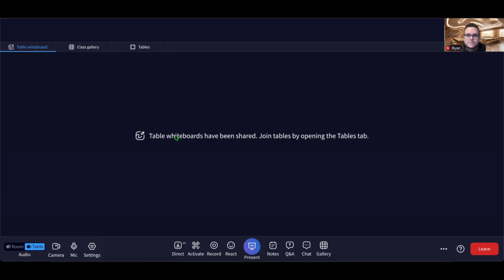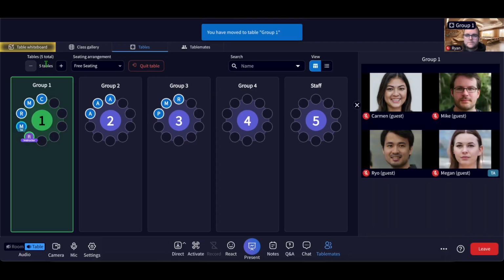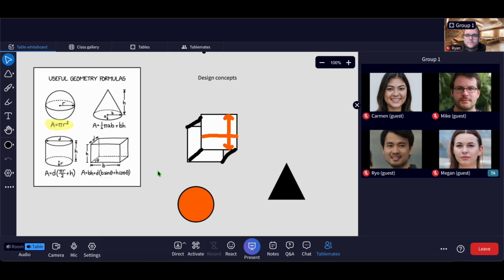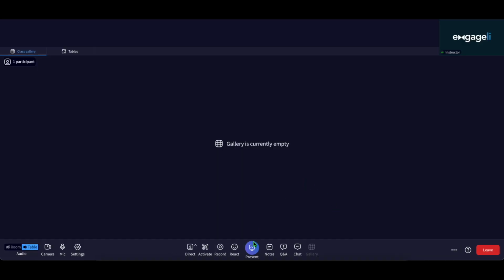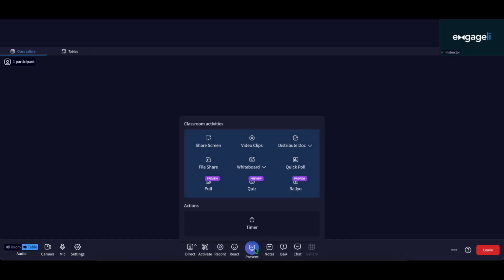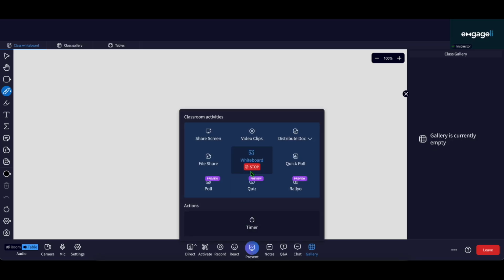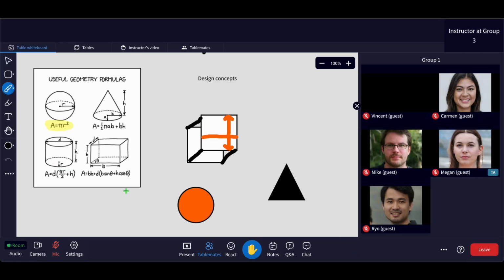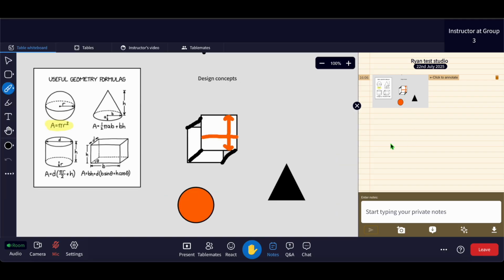Introduction to Engageli: Whiteboards